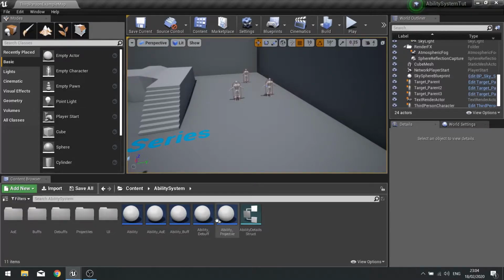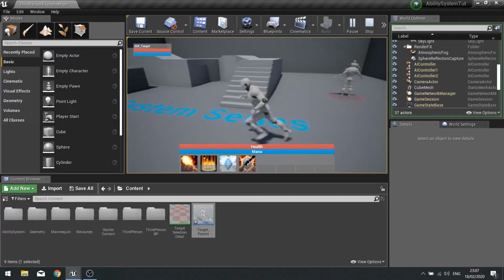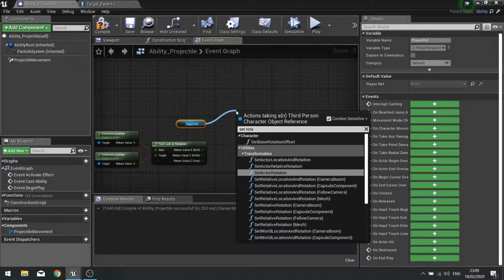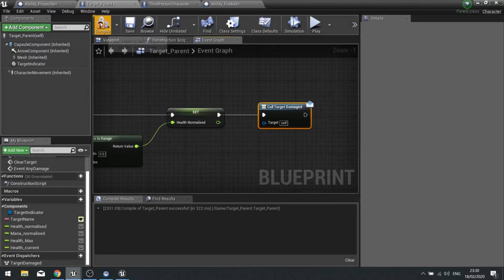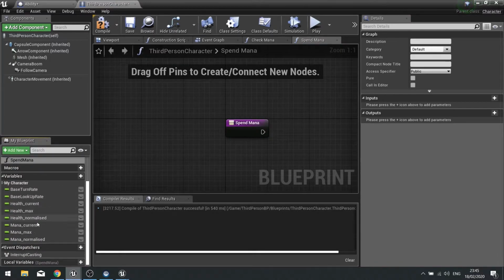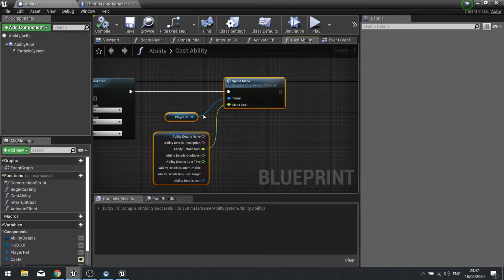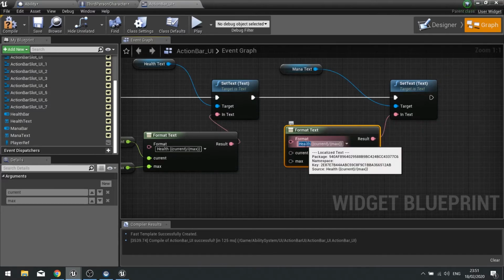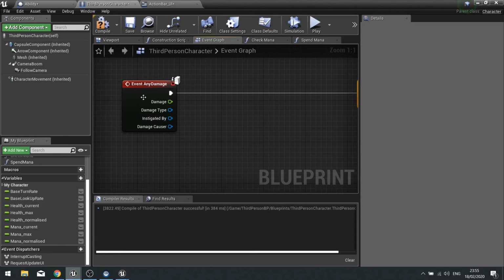Unreal Engine 4 Tutorial - Ability System Pt.15 - Impacting Enemies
In this series we go through how to create an ability system using only blueprints, including projectiles, area of effects, buffs and debuffs.

Part 15 we now have the basic abilities all made, so now its time to make these abilities have an impact on the enemy targets.